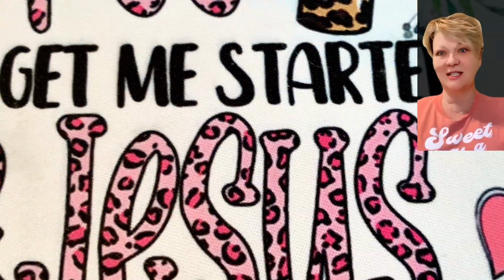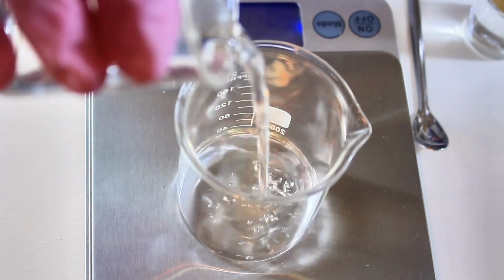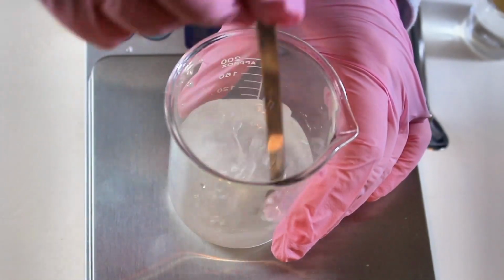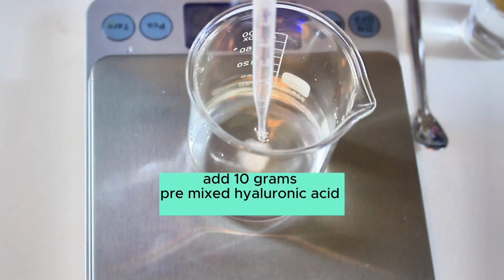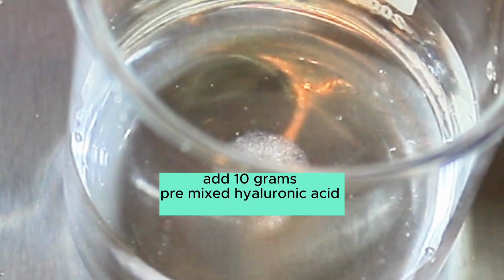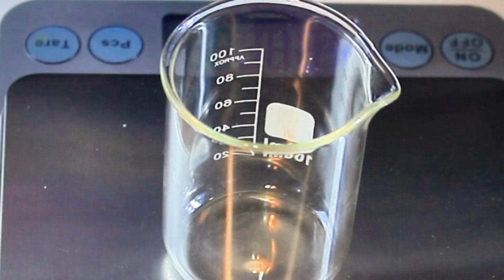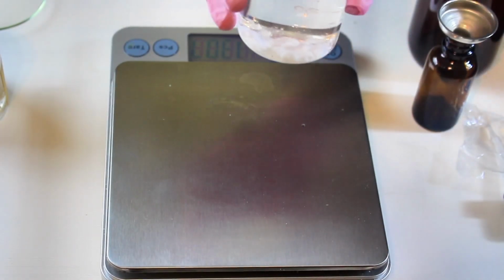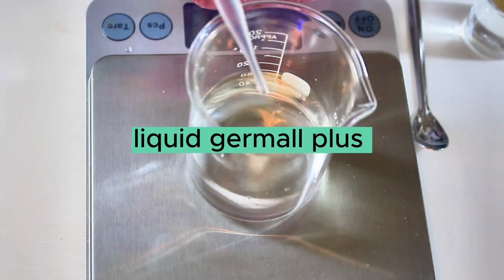Serum Recipe So Simple, Full tutorial- you can make it at home!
2 FREE Formulas for a simple serum that packs a PUNCH.

If you are looking for some simple skin care serums you're in the right place.
Are you looking for an easy serum to make at home?

H A or hyaluronic acid that is pre mixed is very close to a gel consistency add niacinamide and you've got a brightening serum.

Add rice ceramides and you have hydration and moisturization and brightening! Woo hooo! Win Win.
Apply after your toner and before your moisturizer once a day for plumper looking and soft skin.

If you would like to learn more about formulating you can check out this blog by Susan Barclay Nichols

Jesus Saves John 3:16
Full formula with measurements in this video
00:00 Introduction
00:30 bottles clear or brown
00:42 Formula percentages /grams
01:14 Hyaluronic Acid